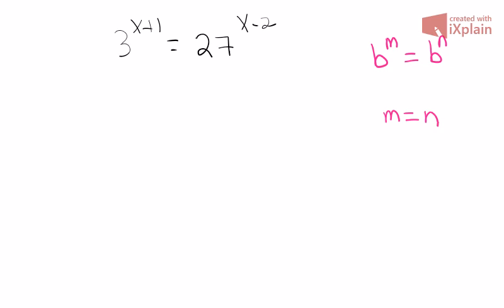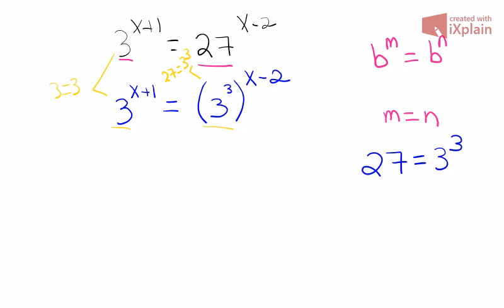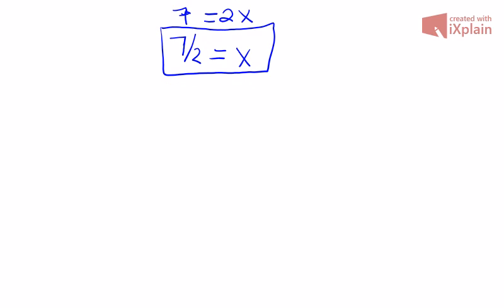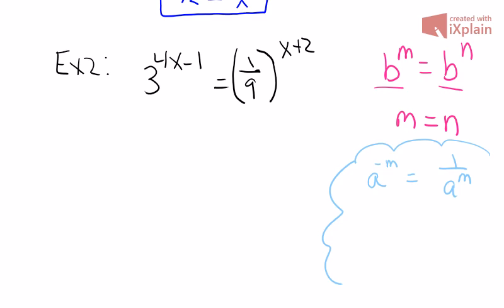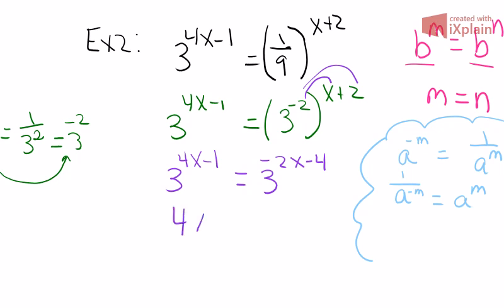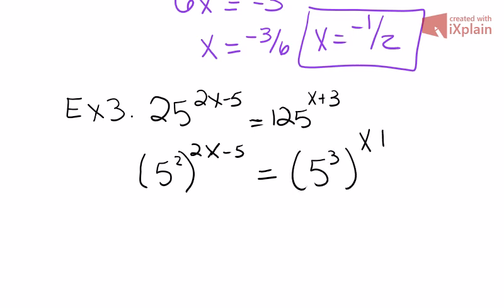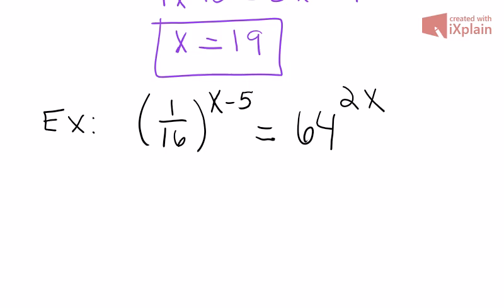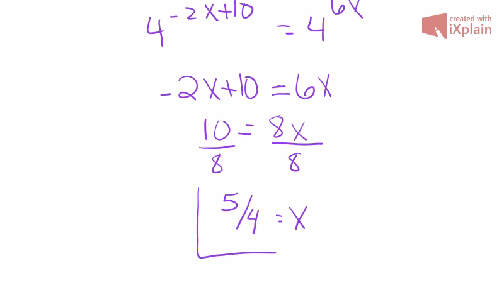Solving Exponential Equations by Rewriting with Same Base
Extra Practice Solving Exponential Equations by Rewriting with Same Base